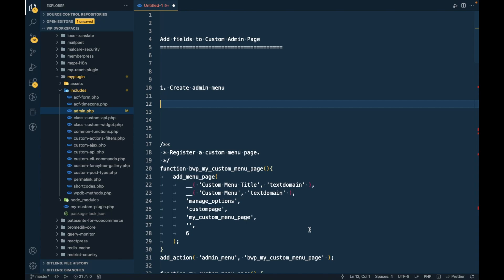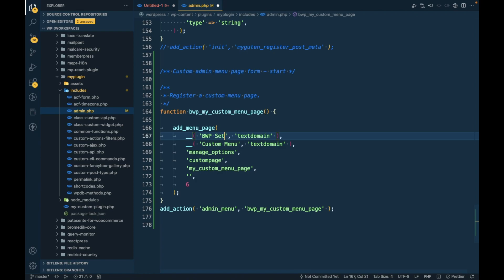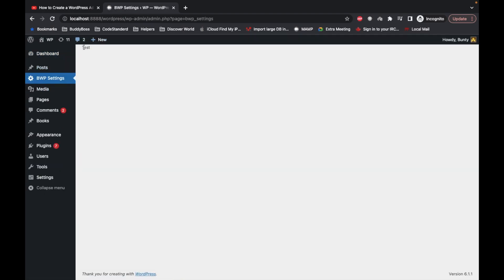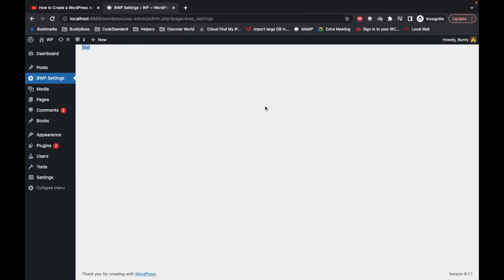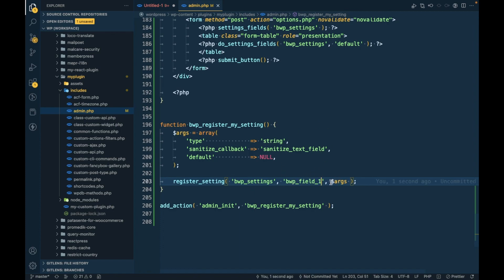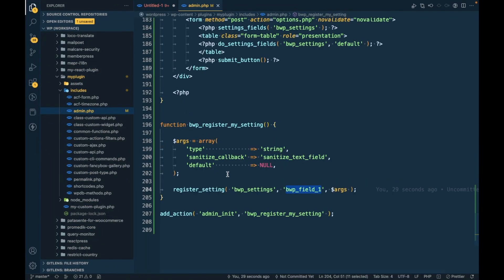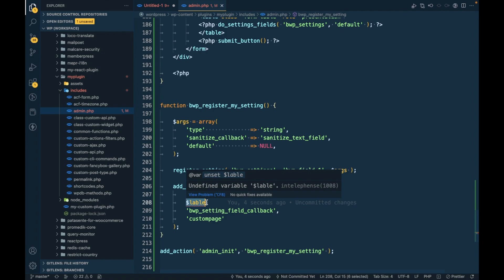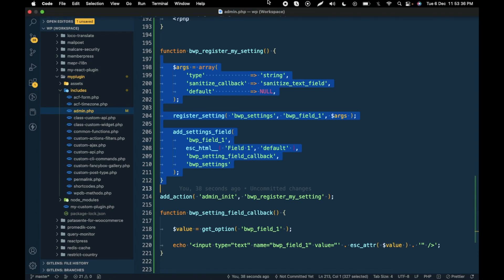How to Add fields to Custom Admin Page? | register_setting() | add_settings_field() | WordPress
This video shows the correct way to add  form fields in the custom admin menu page